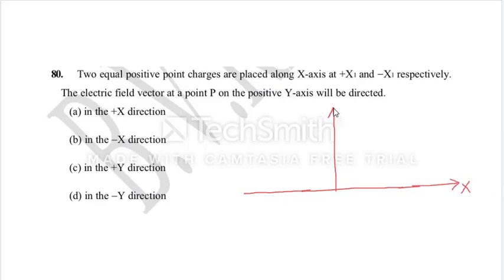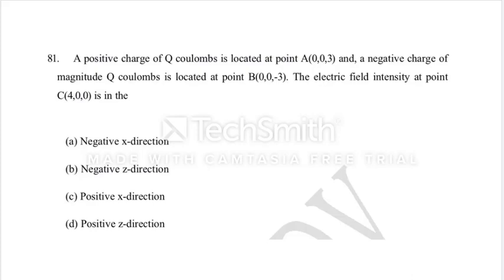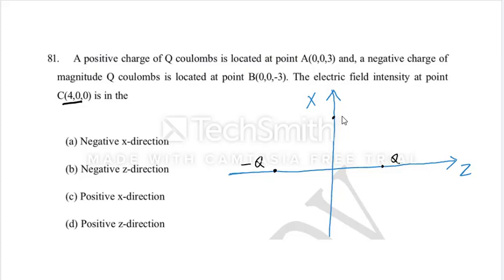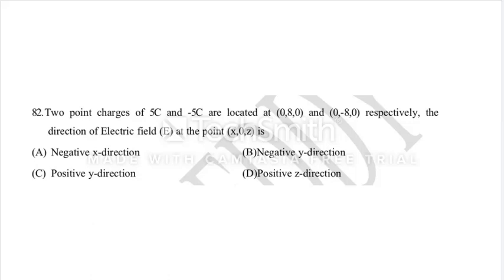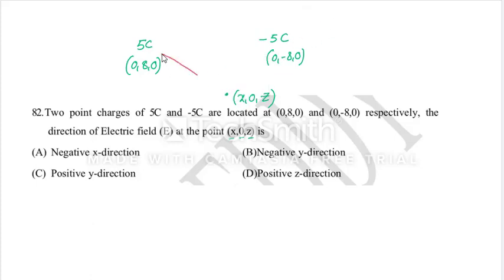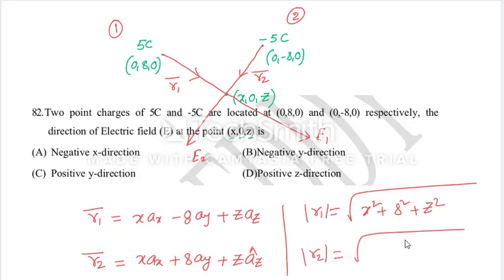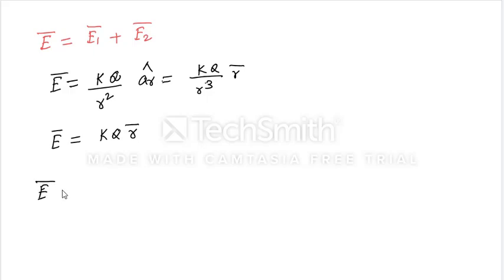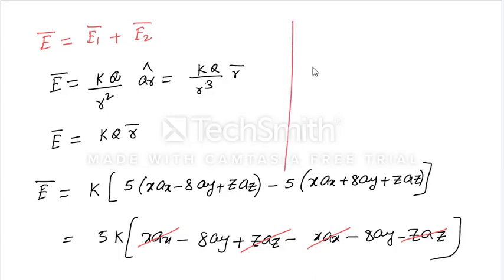EMF | Problems - 6